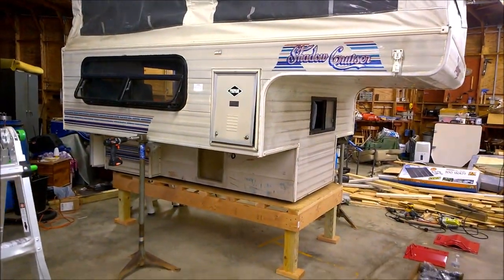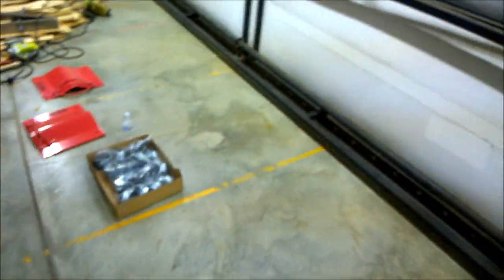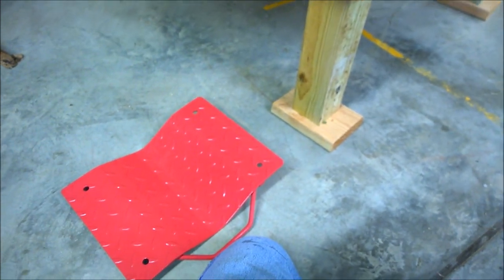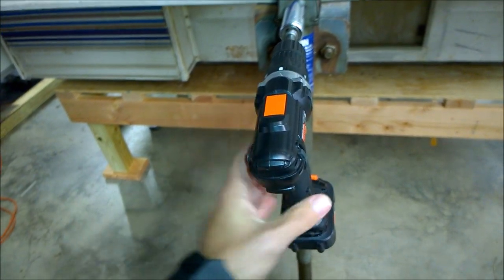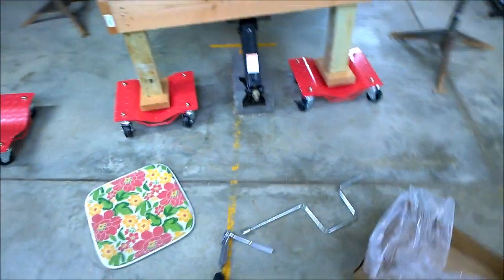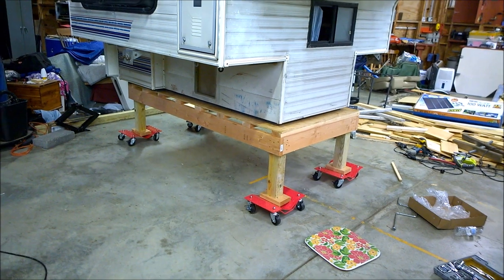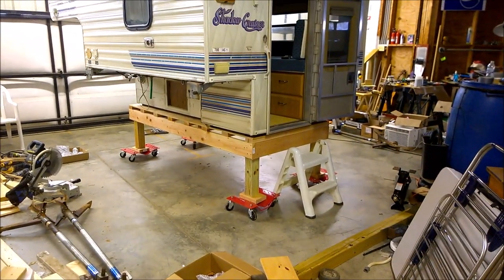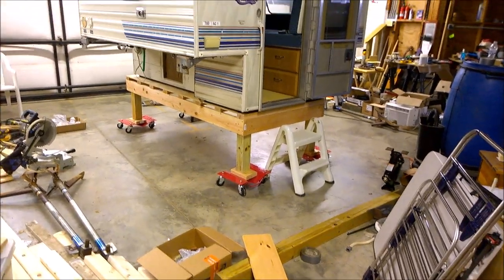Pop Up Truck Camper on Rolling Cart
This is just a quick little project to make moving our small pop up truck camper around easier.